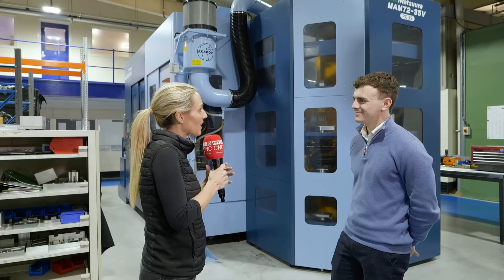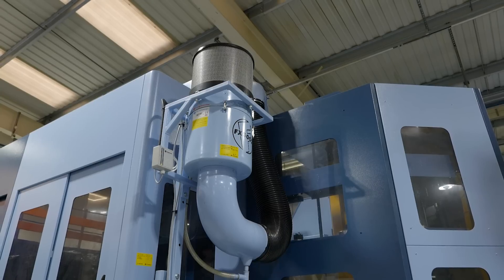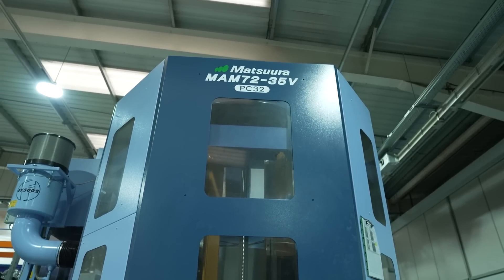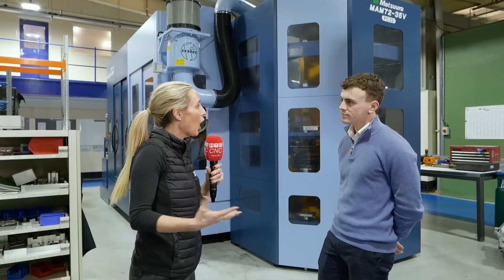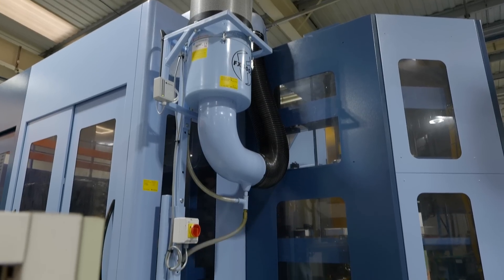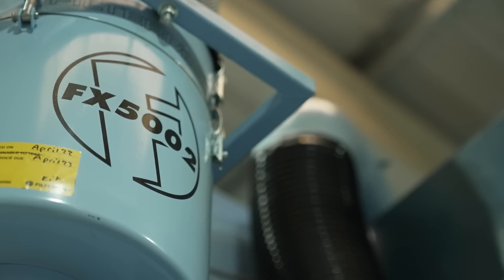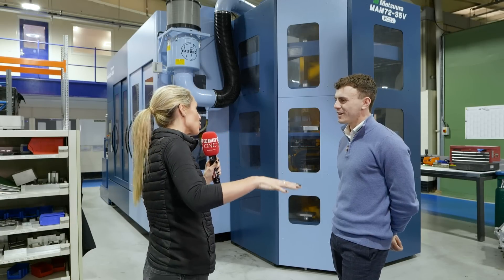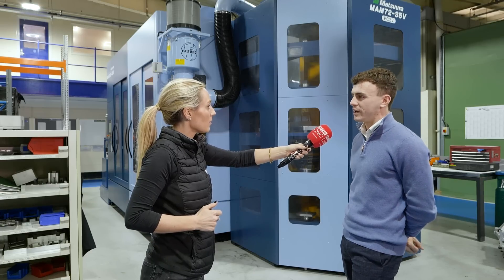Alcon Precision Engineering explain how Filtermist works brilliantly for machine shops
How easy is filtration in a machine shop? Lyndsey Vickers of MTDCNC meets Alex Hodgson of Alcon Precision Engineering to understand the benefits of Filtermist systems. Alcon Precision Engineering spec a Filtermist extraction system on any new machine, including their Matsuuras, to keep their environment clear of fumes and the machine shop clean and tidy. The system pipes directly into the machine environment and pulls mist and fumes through, filtering out the oil and condensing it into a barrel. Watch the video to find out more about this simple and easy system to keep your environment safe for operators and employees.

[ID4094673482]